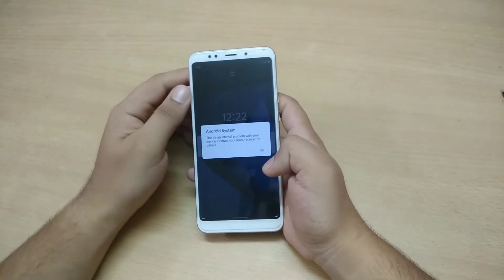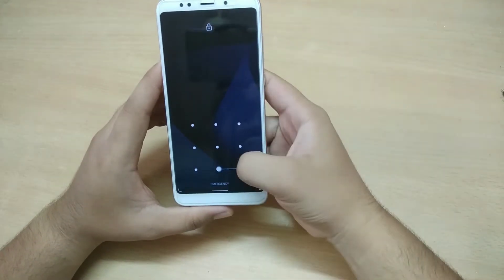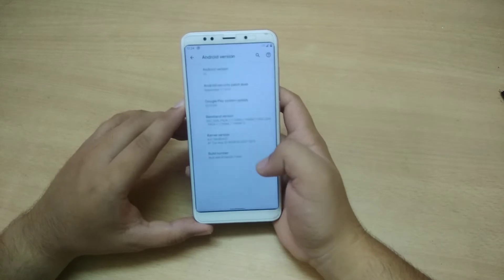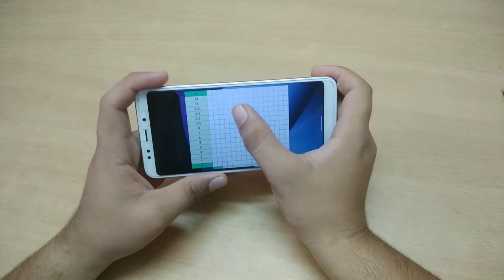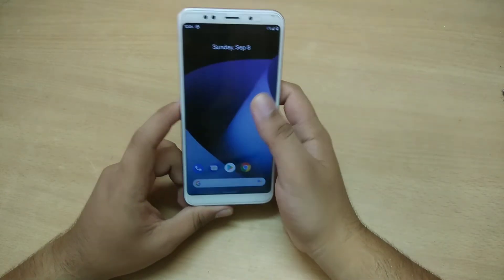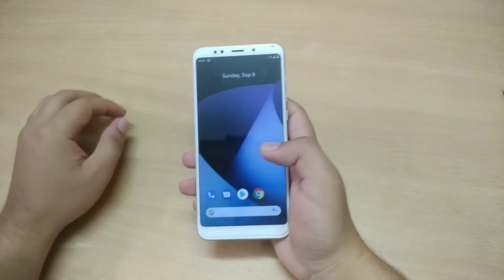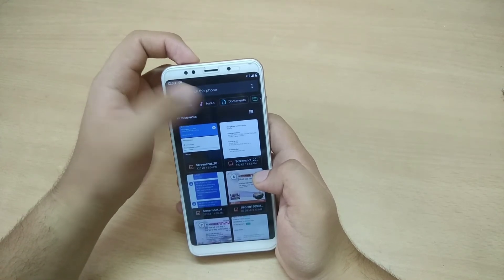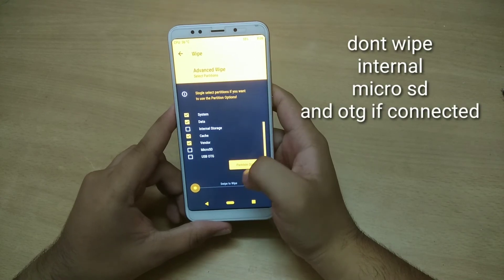Android 10 | Vince | Redmi Note 5 / 5 plus | First look | Installation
This video shows you Android 10 on Redmi note 5 and it's installation